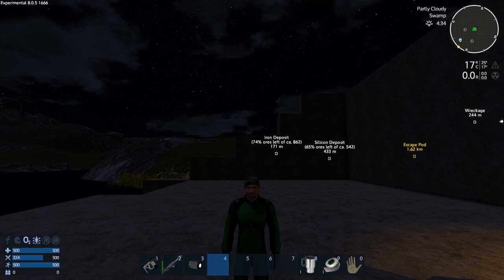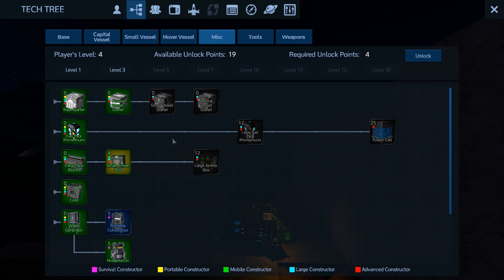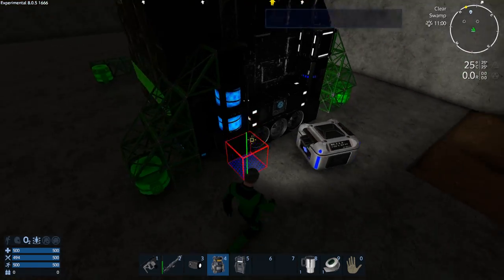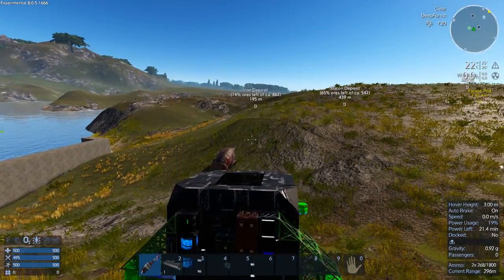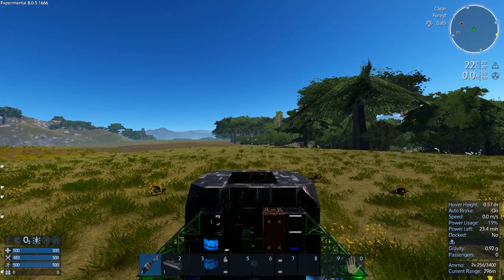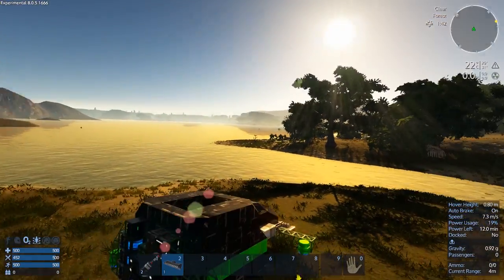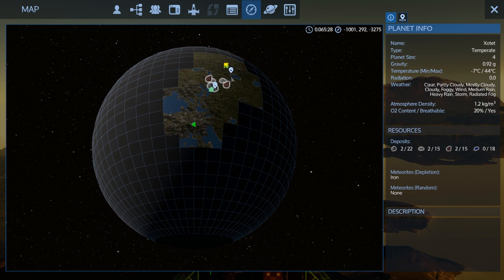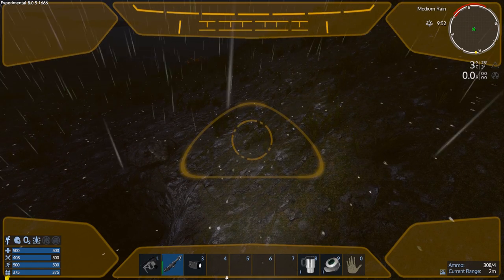Empyrion - Galactic Survival - Alpha 8 exp S3 E2 build 1666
Starter HV spawn